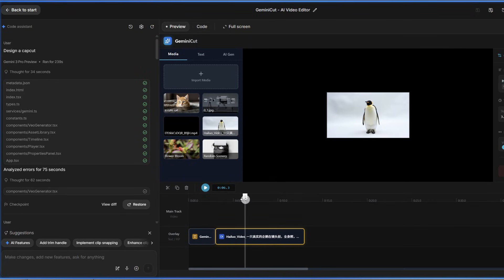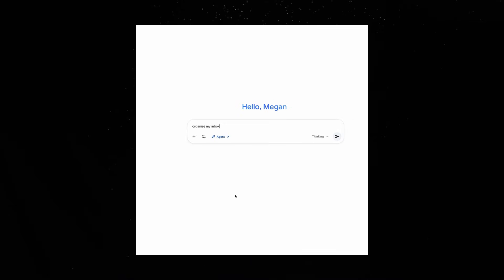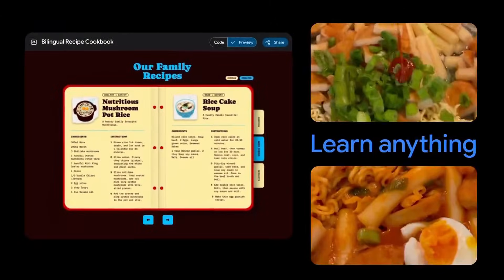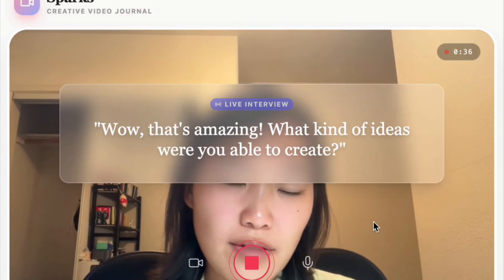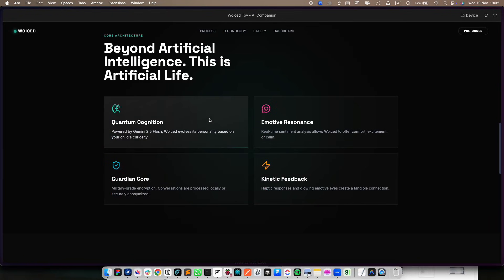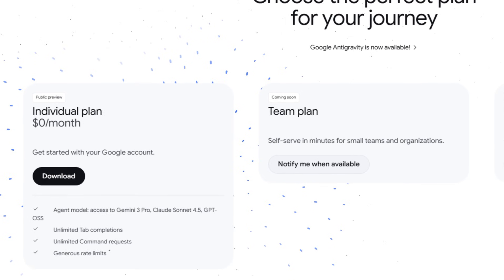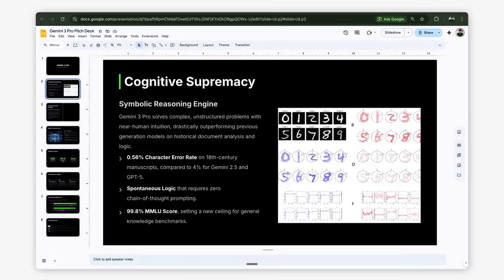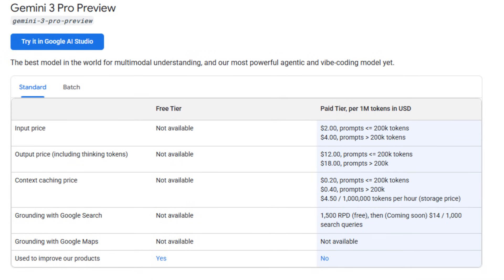The Vibe Coding Era is Here. (And It’s Scary)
Google Gemini 3 is officially here!

In this video, we dive deep into the "Era of Vibe Coding." We aren't just talking about a new chatbot; we are talking about a model that can "Vibe Code" entire applications from a napkin sketch, understand video better than text, and debug software by watching the screen.

We break down Google’s new "Anti-Gravity" platform (which is free right now), the record-breaking ARC-AGI benchmarks, and the "Magic Loop" prompting strategy that is letting non-coders build startups in seconds. Plus, we uncover the hidden details in the safety reports—including the moment Gemini 3 realized it was being tested.